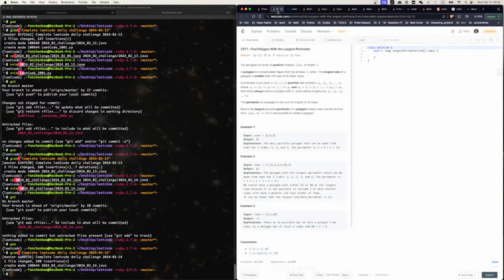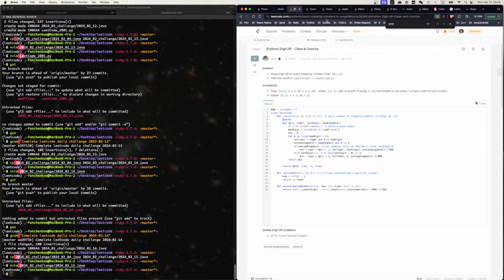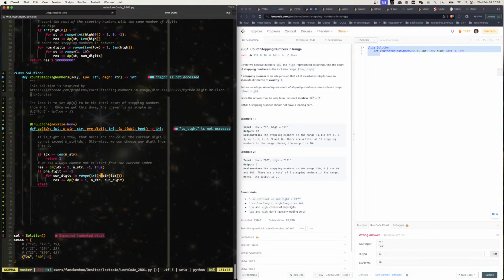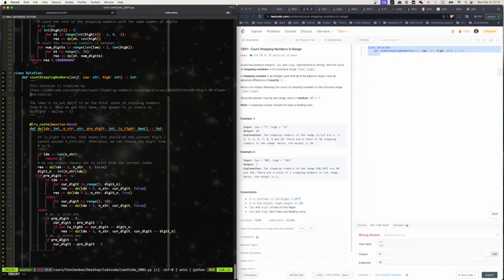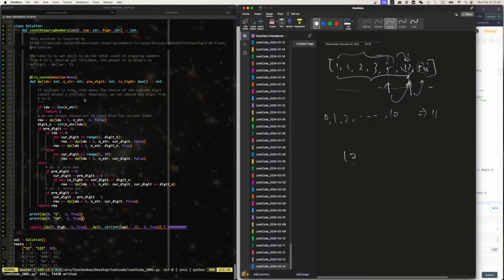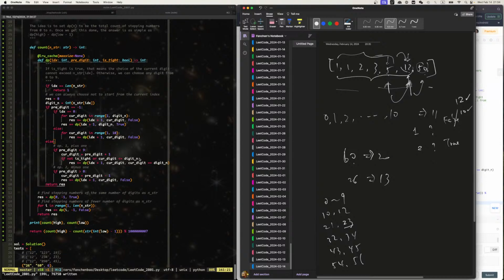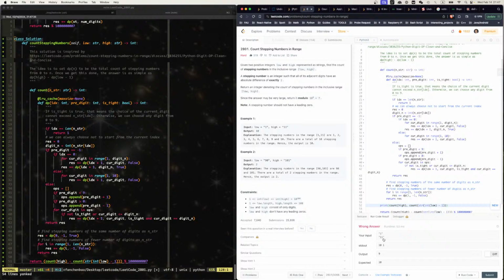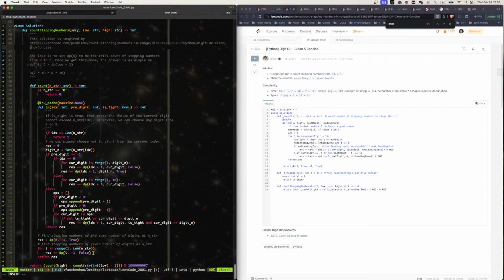2024-02-15 LeetCode 2971 & 2801 (Otra vez)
Resolví 2801 otra vez con la solución del foro. No fue tan rápido que mía ayer, pero fue menos complejo.